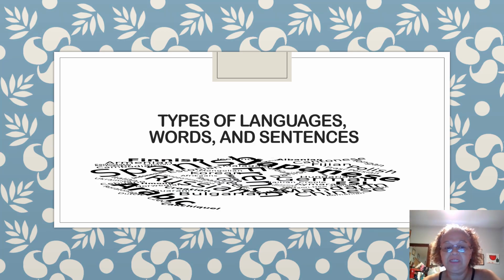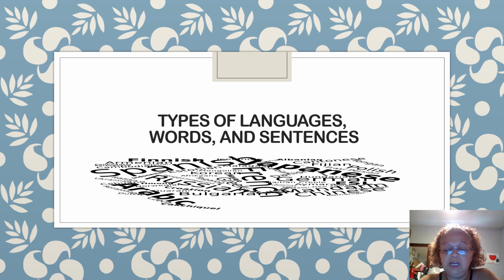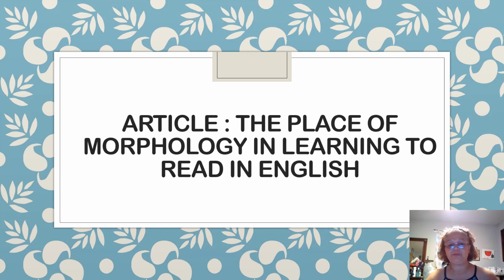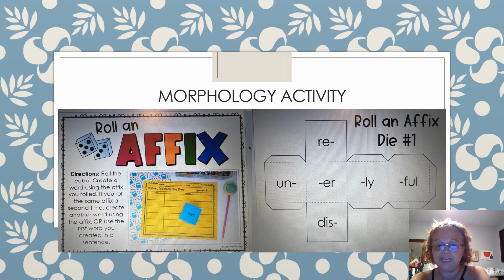Chapter 7 RLIT 6313 video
Freeman, D. E., & Freeman, Y. S. (2014). Essential linguistics : what teachers need to know to teach ESL, reading, spelling, grammar (2nd ed.). Heinemann.